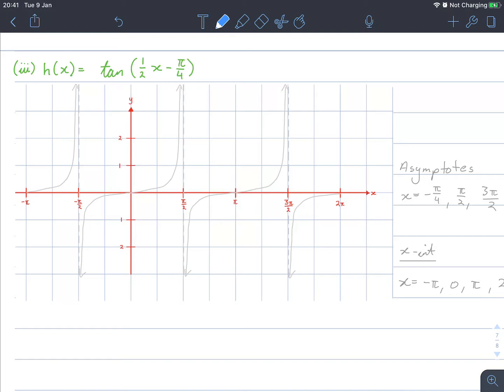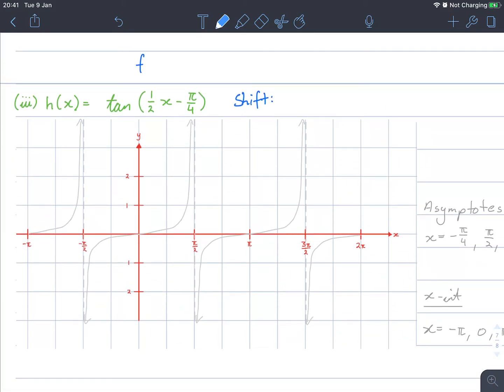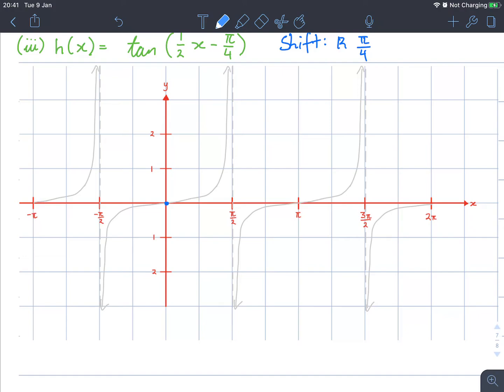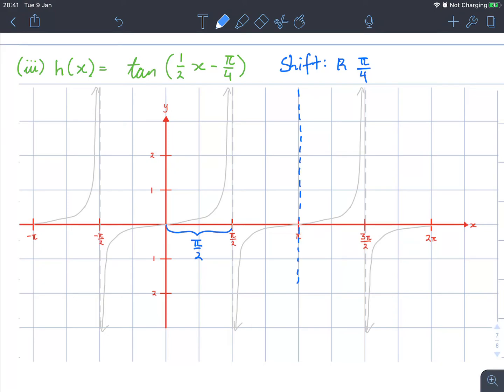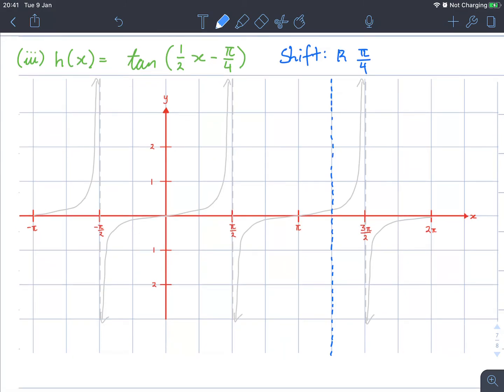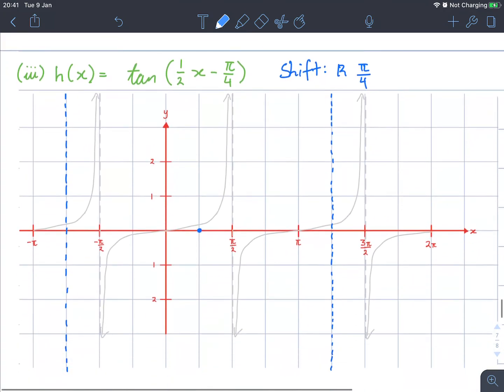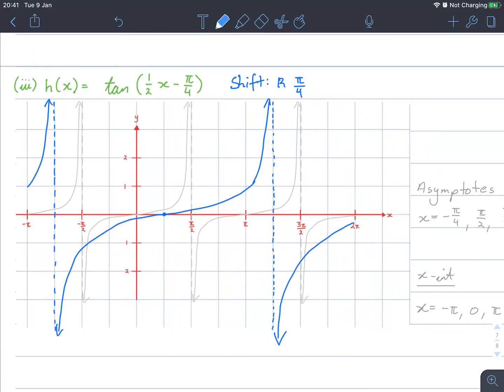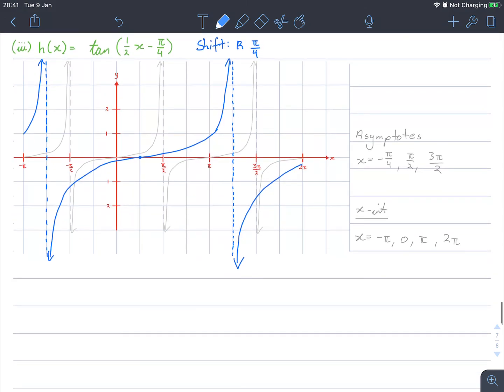Trigonometric Function Graphing 4